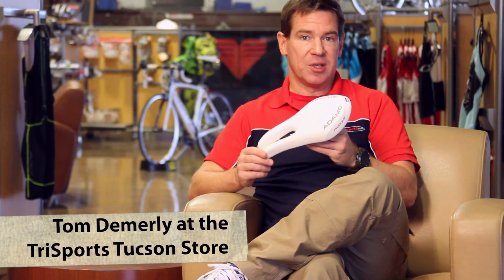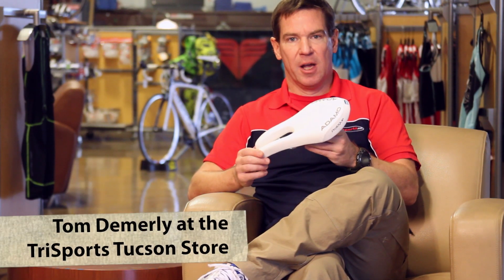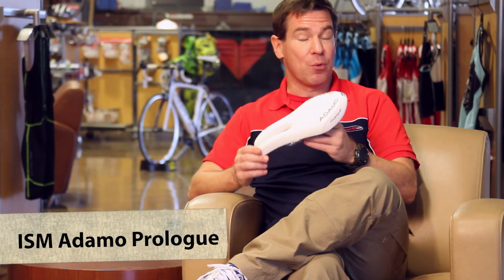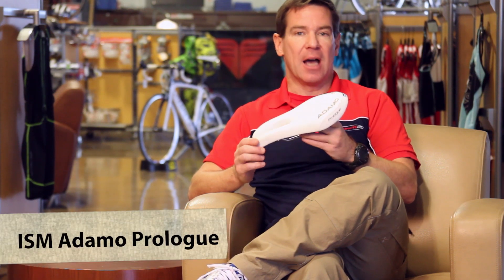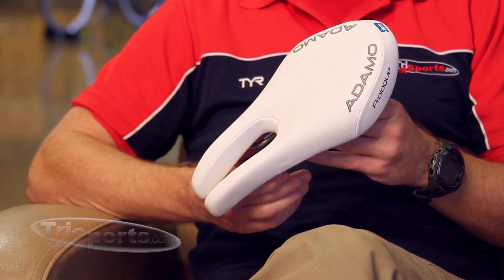TriSports TV: ISM Adamo Prologue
The Adamo Prologue is the latest evolution of the famous Adamo saddle.